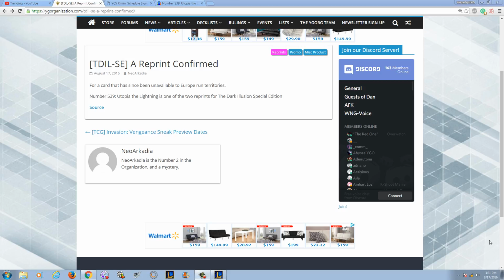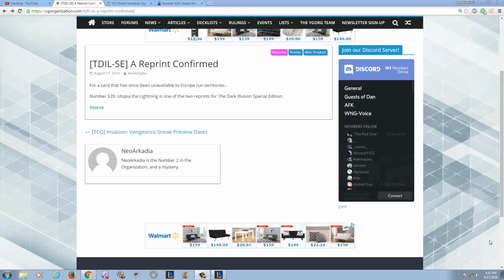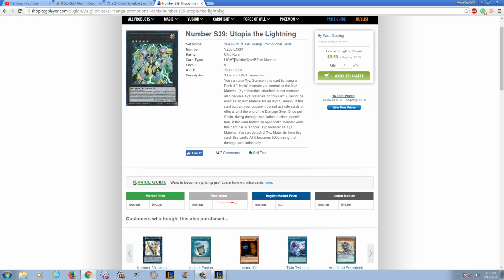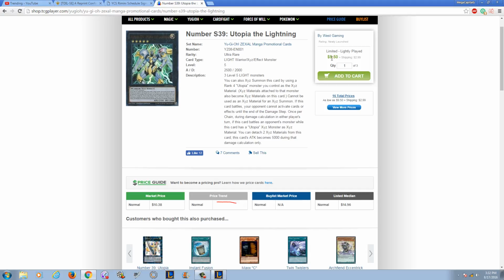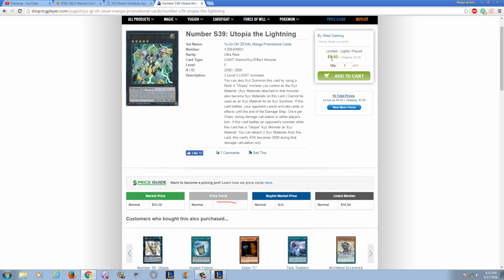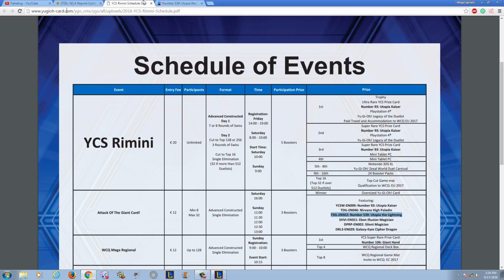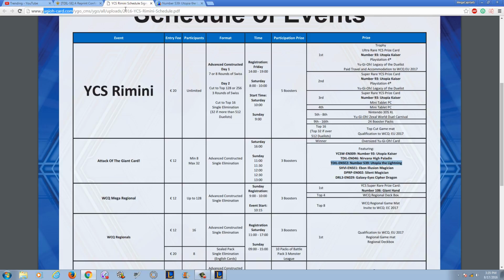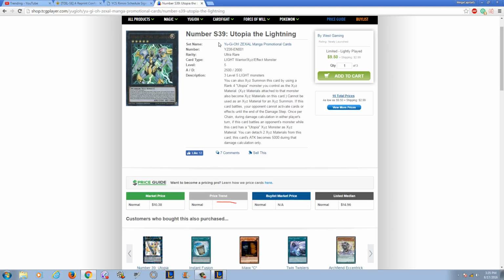S39:Utopia The Lightning Reprint Confirmed !!! In less than a month Everyone (Europe) gets one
Have a great YGOpro (No more DevPro ones right now plx) replay - send it to me and I might commentate it - (seriously only replays or dank memes please) . Also if you have a message for me PLEASE USE THIS EMAIL (I almost never check my YT messages cause I'm lazy)